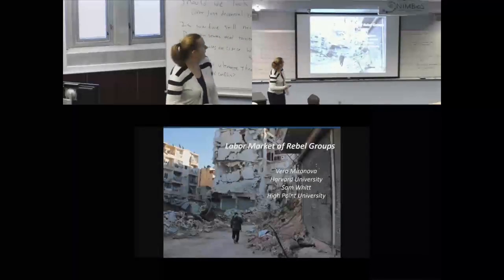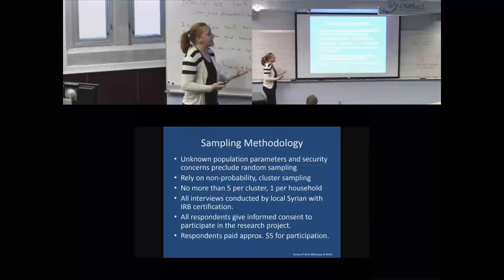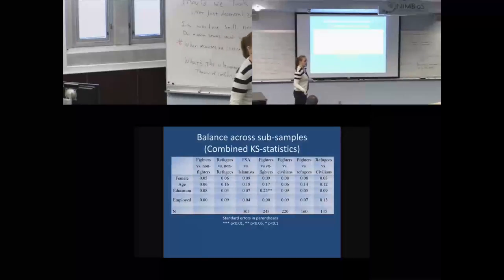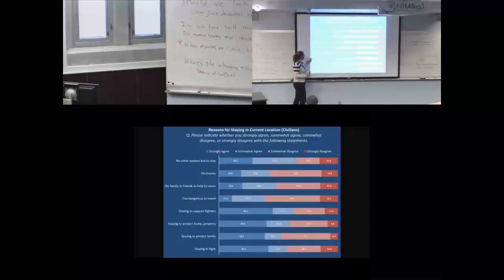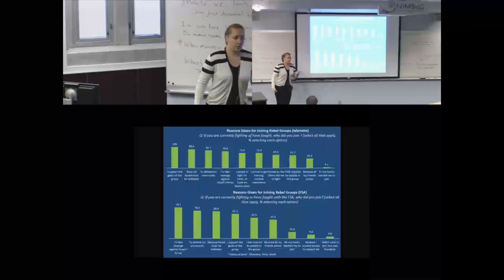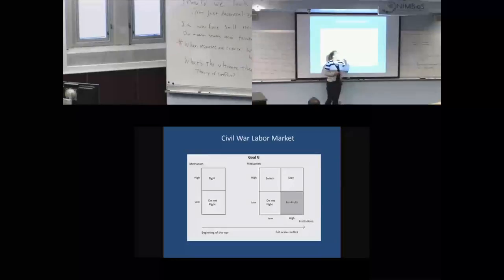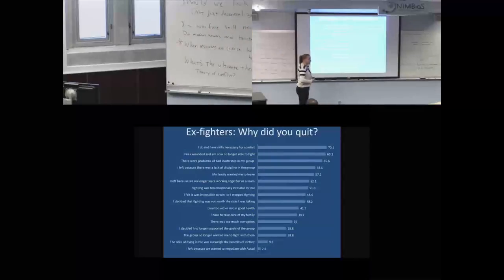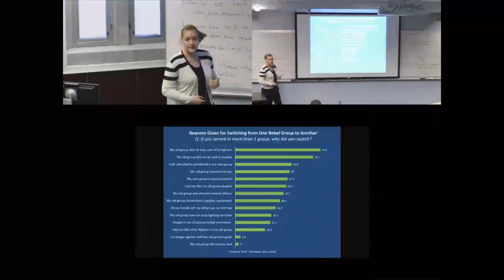Labor market of rebel groups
Vera Mironova (Univ. of Maryland) gave a talk entitled "Labor market of rebel groups" at the Evolution and Warfare Investigative Workshop, held at NIMBioS September 16-18, 2015.